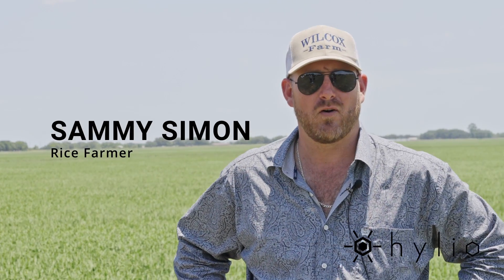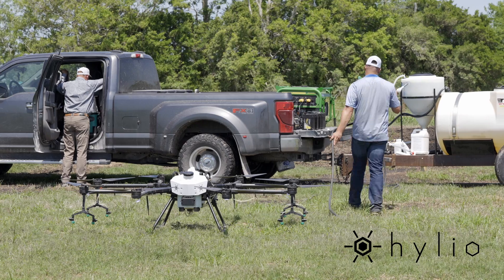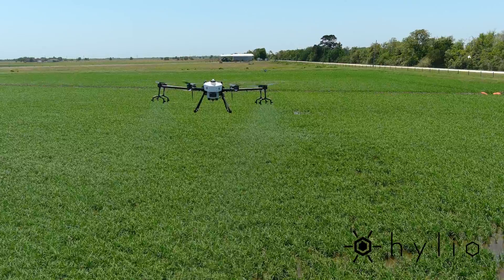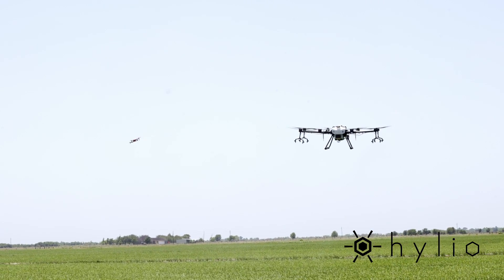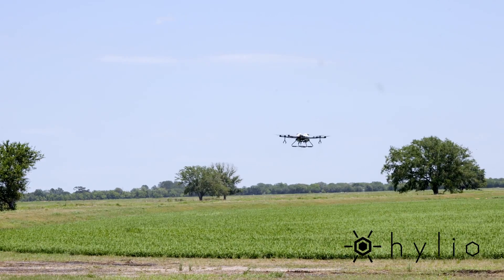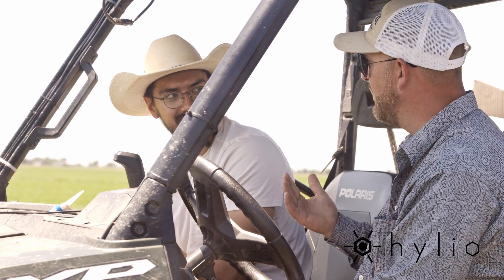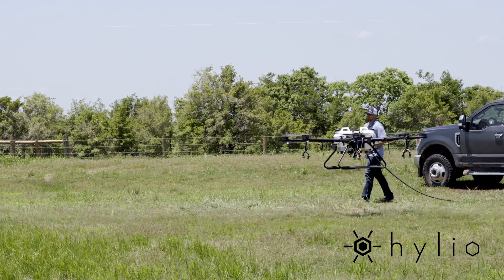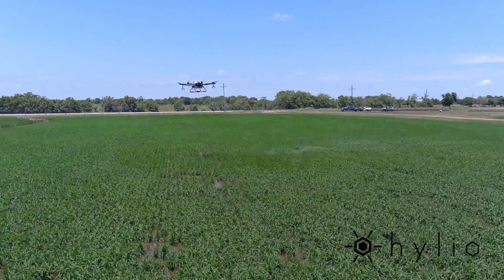See What Happens When a Drone Sprays Our Fields!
Sammy Simon, a Texas rice farmer, utilizes a Hylio Ag 122 *drone sprayer* to apply herbicides on rice and hay, noting positive results. He's targeting specific weeds, leveraging the *drone technology* for low-level application. Sammy Simon is effectively using *ag drones* to achieve optimal *farming* practices and improve his overall *agriculture* yields.